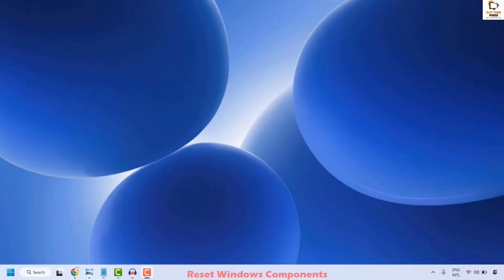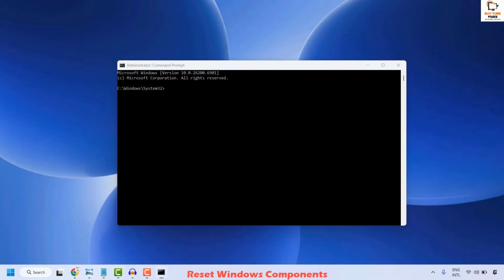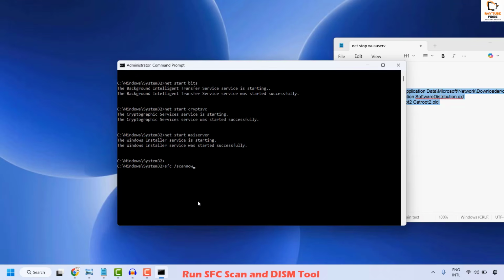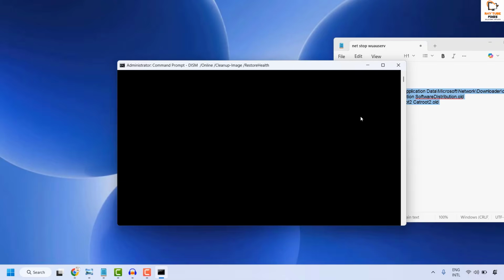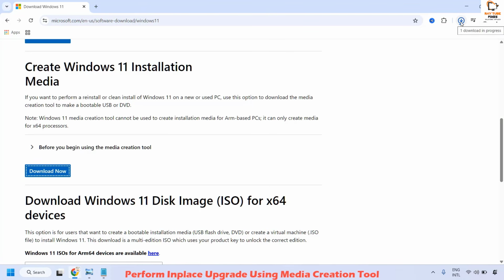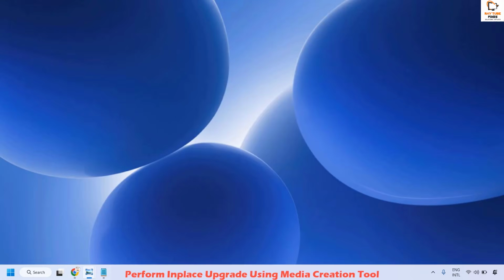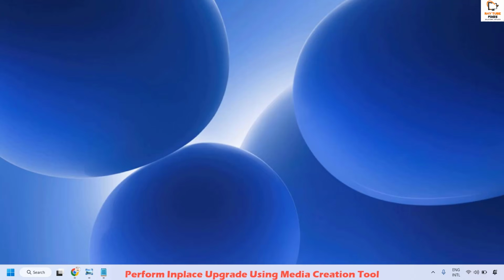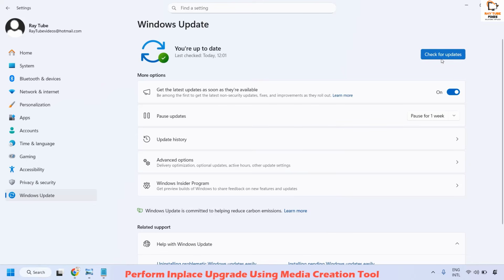How did I fix 0x800f0983 windows 11 KB5068861 update error Windows 10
The Windows 11 update error 0x800f0983 is commonly caused by a corrupted or incomplete component store, a damaged update cache, corrupted system files, missing language packs, or conflicting update packages. To fix this issue, here are the most effective methods:

00:00 : Intro
00:38 : Reset Windows Components
01:39 : Run SFC and DISM Command
02:32 : Perform In-place upgrade using Media Creation Tool
05:26 : Outro

1) Reset Windows Update components manually on Windows 11 using commands, follow these steps in an elevated Command Prompt (Run as administrator):

2) Run SFC and DISM Command

sfc /scannow

Applies to:
Applies to:
Windows 11 KB5068861
KB5068861 not installing
KB5068861 update failed
KB5070773 fix,Windows 11 update error
Windows 11 update failed
Windows 11 update problem
Windows update troubleshooting
Windows 11 cumulative update
Windows 11 update stuck
fix Windows 11 update
Microsoft update fix
Windows 11 patch KB5070773
Windows 11 installation error
update installation error Windows 11
Windows 11 update failed to install
Windows 11 update solution.
25h2 windows 11
25h2
25h2 vs 24h2
25h2 windows 11 how to download
25h2 new features
25h2 update
25h2 windows 11 features
25h2 vs 24h2 gaming
25h2 review
25h2 windows
25h2 features
25h2 gaming
25h2 on unsupported pc
25h2 iso
24h2 windows 11 features
24h2 windows 11 update
24h2 windows 11
24h2 vs 25h2
24h2 update
24h2 to 23h2 downgrade
24h2 vs 23h2
24h2
24h2 vs 23h2 gaming
24h2 windows 11 install
24h2 windows 11 problems
24h2 to 23h2
24h2 features
24h2 issues